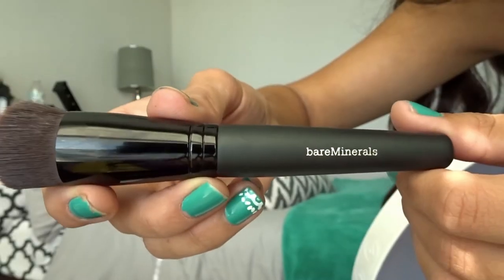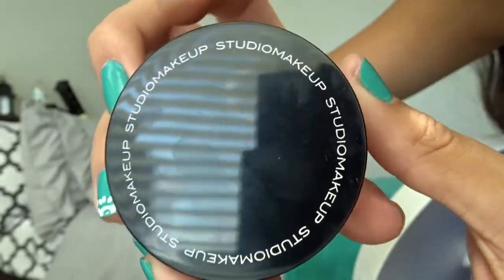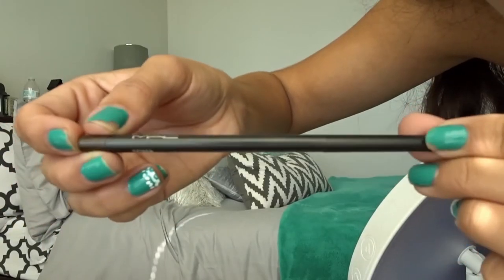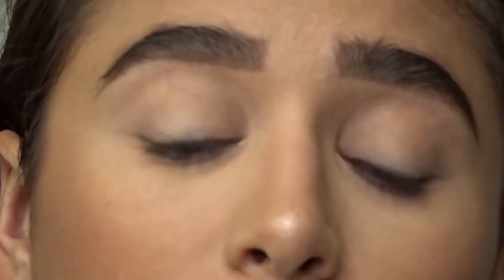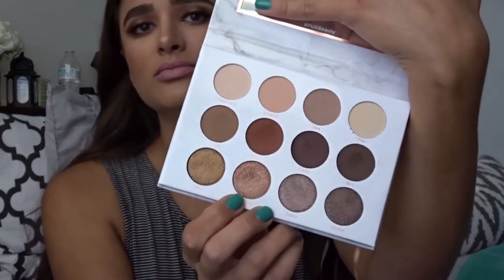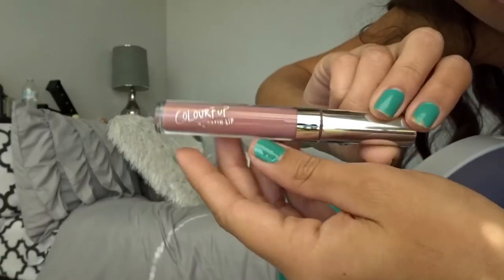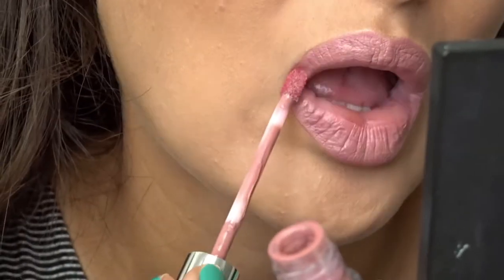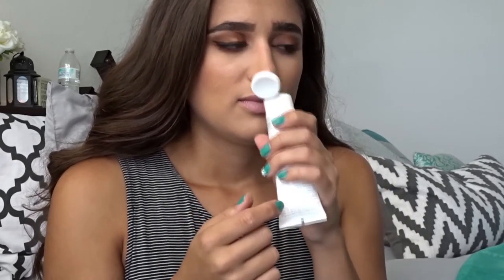Boxy Charm Review & Demo | September 2017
Hey guys, today I am bringing you a review of my first Boxy Charm subscription box! Let me now if y'all are enjoying the first bit of fall, as you can tell by my makeup in the video I am so excited for fall to get here! Let me know what y'alls favorite season is down below!